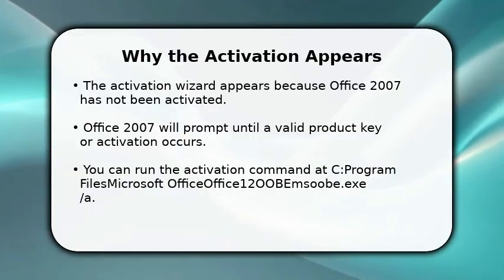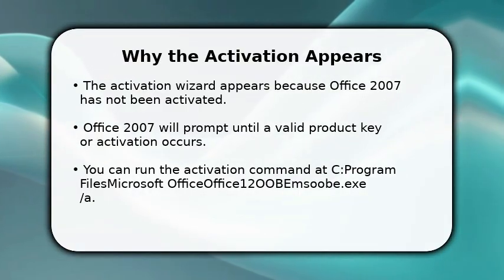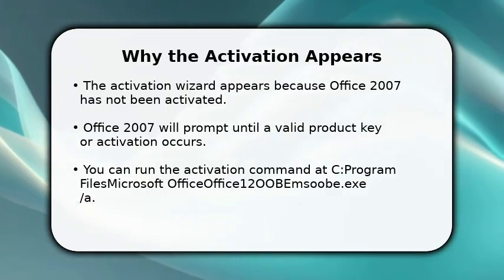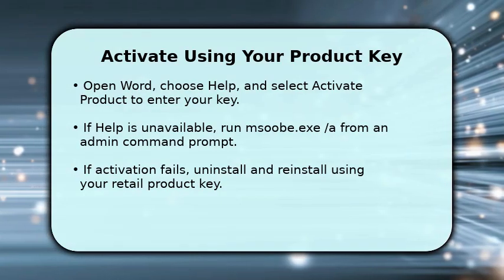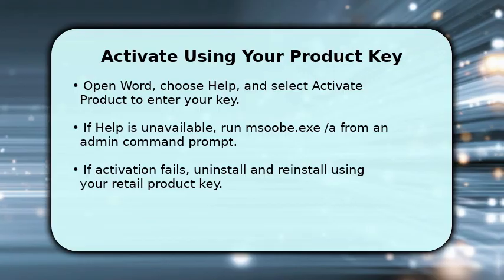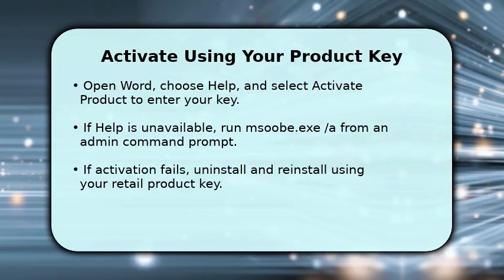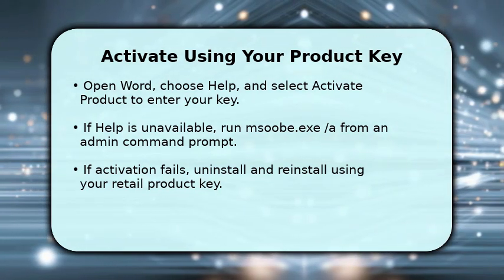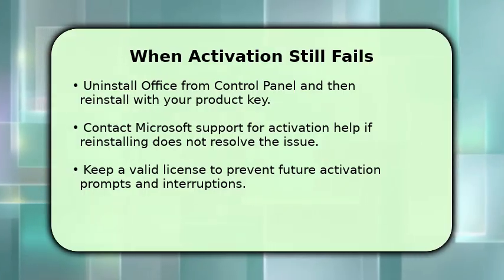How to Stop Microsoft Office 2007 Activation Wizard from Popping Up - Step by Step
How to Stop Microsoft Office 2007 Activation Wizard from Popping Up - Step by Step | 🔒 Surfshark VPN Deal — Stay private and secure. $1.99/mo + 3 Months Free ▸

Learn how to permanently disable the Microsoft Office 2007 activation wizard with this comprehensive guide. Follow our step-by-step instructions tailored for Windows users seeking a hassle-free experience without recurrent prompts, ensuring your productivity remains uninterrupted.